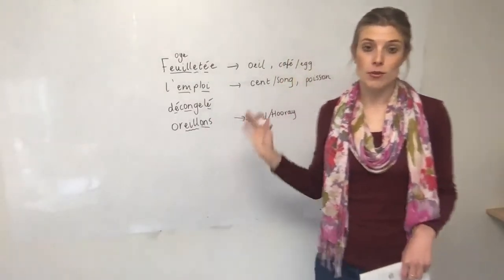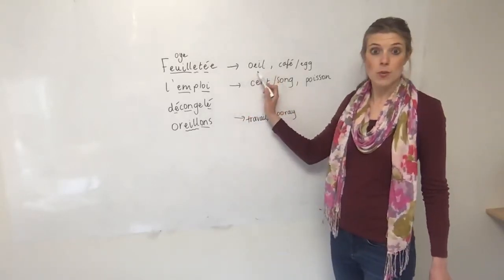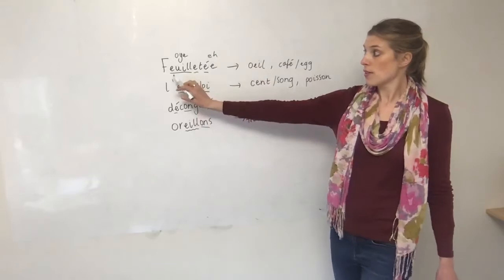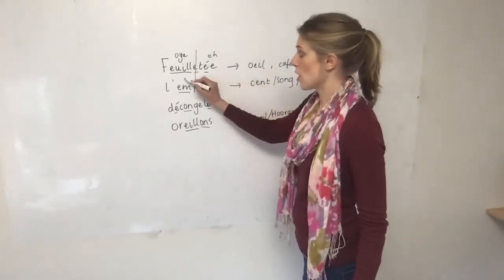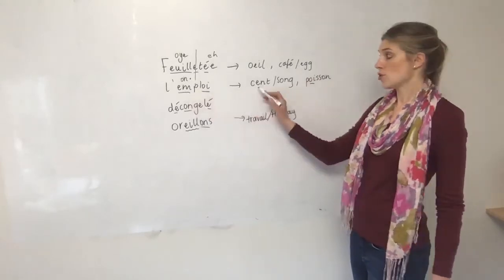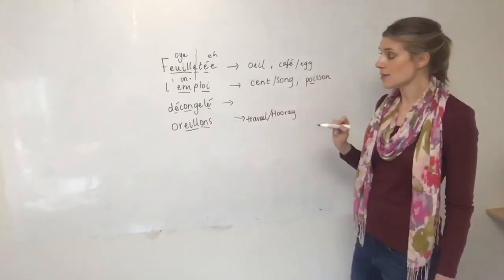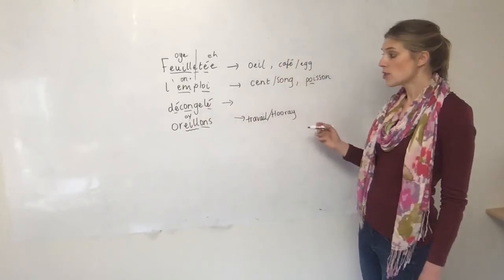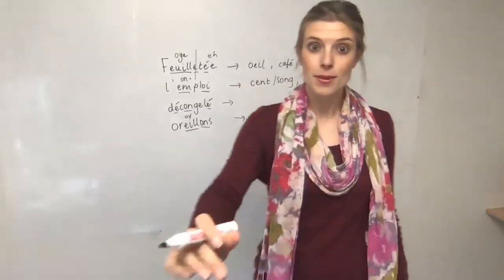French Sound Examples